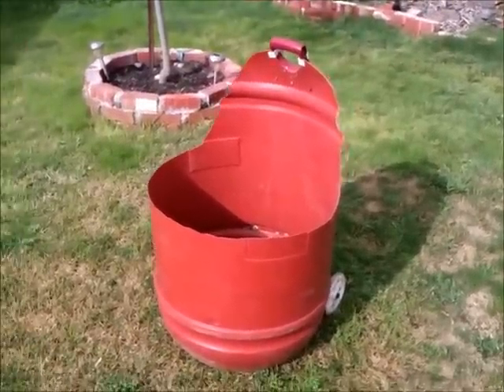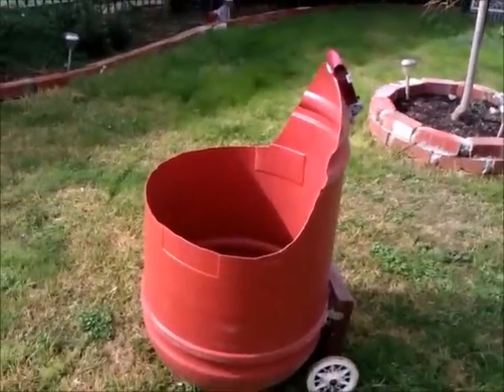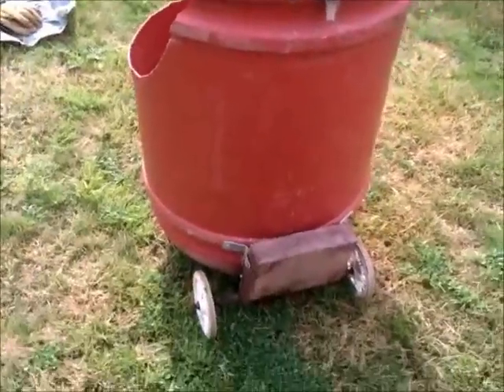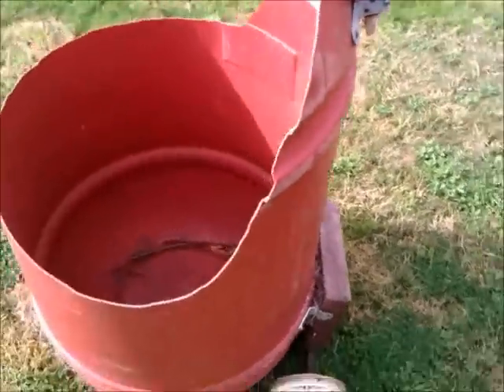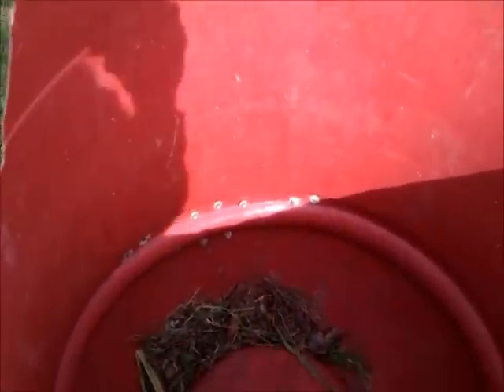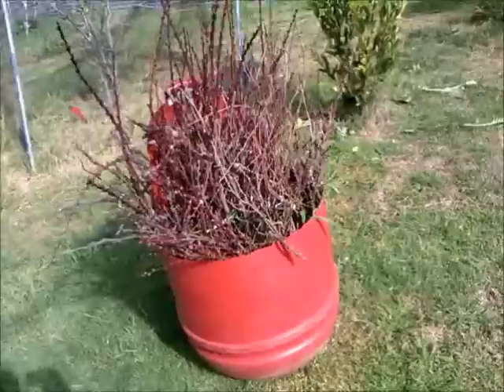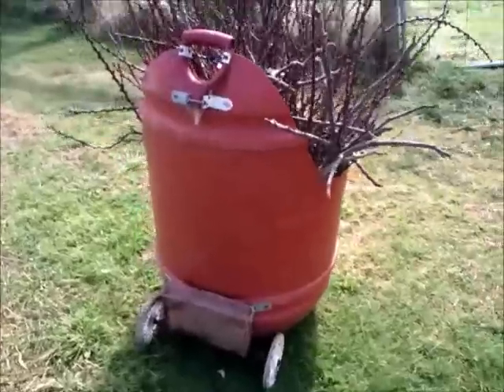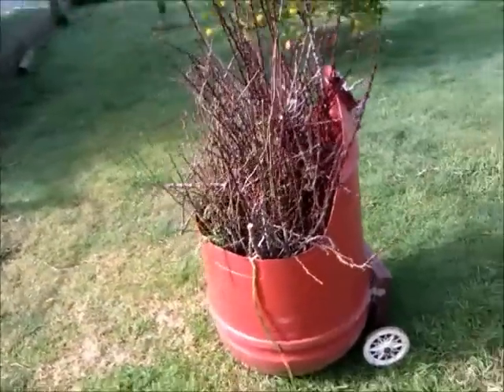$20 DIY Wheelbarrow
This tub cost me $20, bought to hold water but was leaking, so turned it into a "tubby" barrow. Its easy to make, body is flexible, stronger than those rigid plastic wheelbarrow bought from hardware shop. Great for carrying tools.